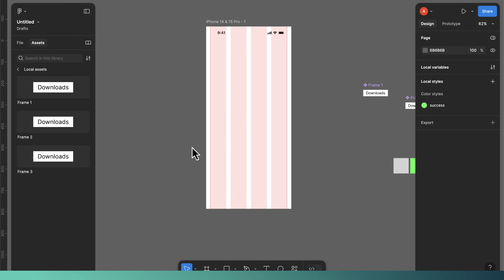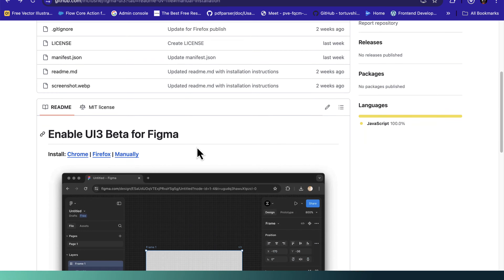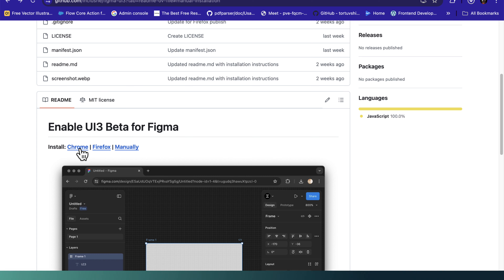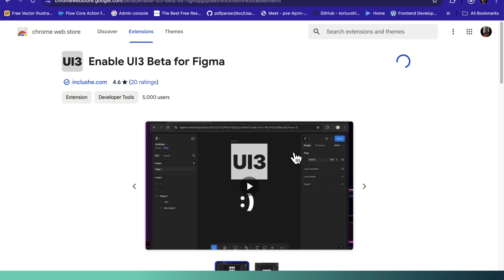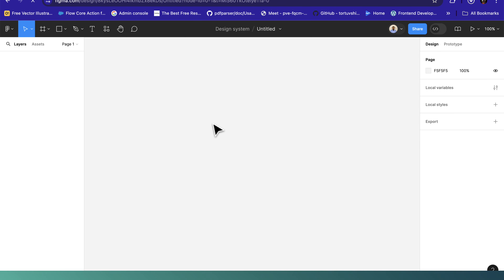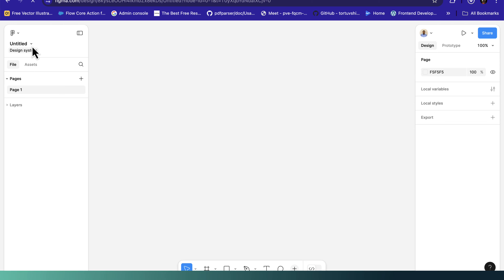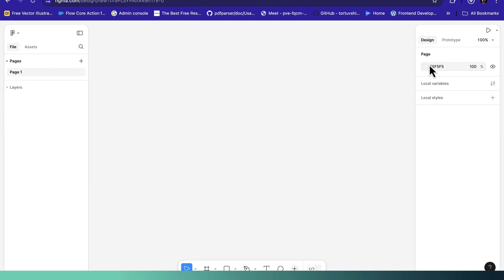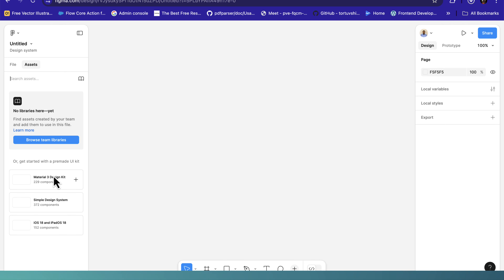How to update figma to UI3 - (goodbye👋 to waitlist🤗 )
Say goodbye to the waitlist and update to the new Figma UI3 in less than 2 minutes! Watch this quick tutorial to learn how.